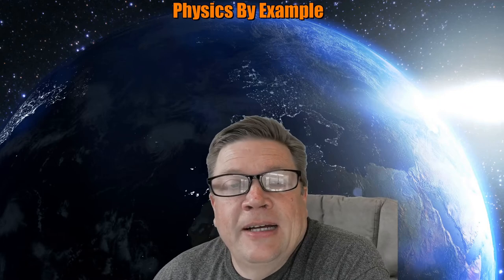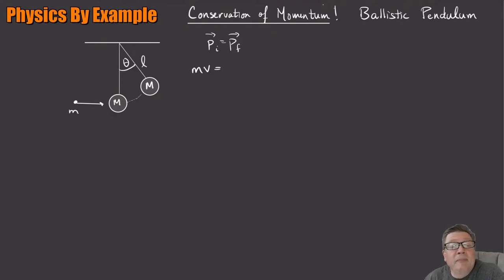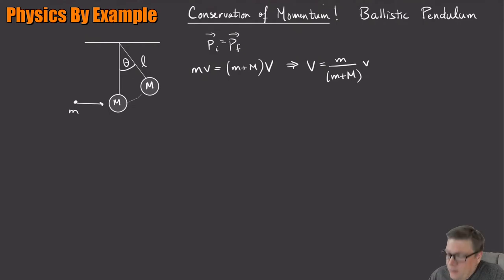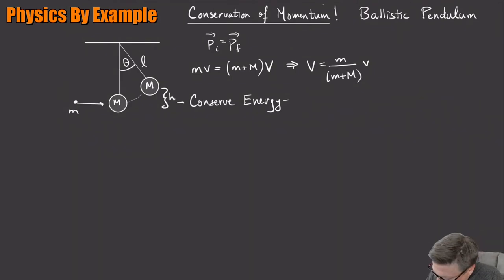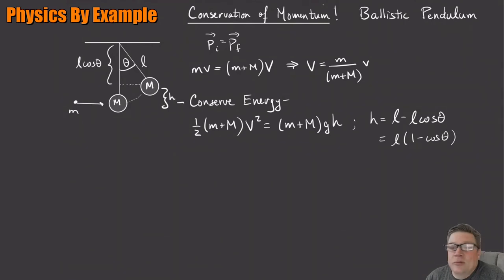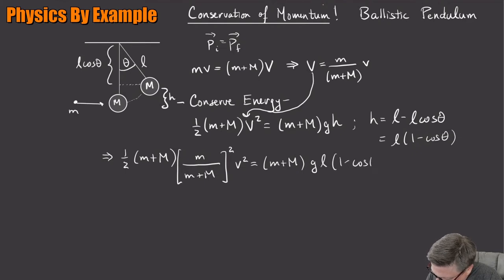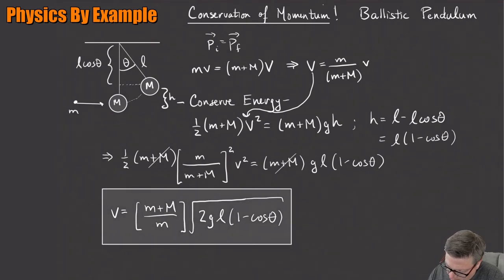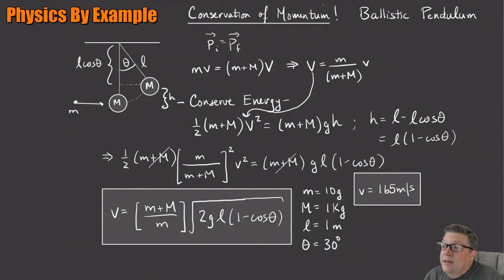Unit 8 Problem 2 -- Conservation of Momentum -- The Ballistic Pendulum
This is a cool example of combining two conservation principles (momentum and energy).  We'll find the speed of a "bullet" that embeds itself in a swinging block by measuring the angle of swing.

Planned Units in this series will cover a typical Engineering Physics curriculum:

01 -- Units and Vectors
02 -- Kinematics
03 -- Projectiles
04 -- Newton's 2nd Law
05 -- Accelerated Motion
06 -- Work and Kinetic Energy
07 -- Potential Energy
08 -- Conservation of Momentum
09 -- Elastic Collisions
10 -- Moment of Inertia
11-- Rotational Dynamics
12 -- Angular Momentum
13 -- Torque and Equilibrium
14 -- Gravity
15 -- Springs and Oscillations
16 -- Waves
17 -- Ideal Gas Law
18 -- Thermal Energy
19 -- First Law of Thermodynamics
20 -- Second Law of Thermodynamics

21 -- Electric Fields
22 -- Electric Forces
23 -- Continuous Charge Distributions
24 -- Gauss' Law
25 -- Potential
26 -- Capacitance
27 -- Current and Resistance
28 -- DC Circuits
29 -- Magnetic Fields
30 -- Current Loops
31 -- Magnetic Forces
32 -- Ampere's Law
33 -- Faraday's Law
34 -- Inductance
35 -- AC Circuits
36 -- Electromagnetic Waves
37 -- Intensity and Radiation Pressure
38 -- Interference
39 -- Diffraction
40 -- Reflection/Refraction